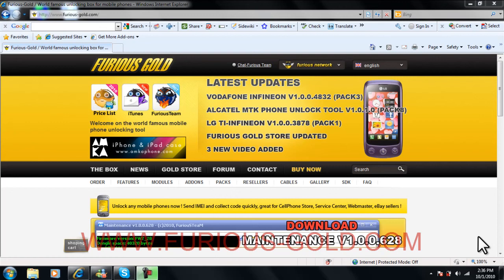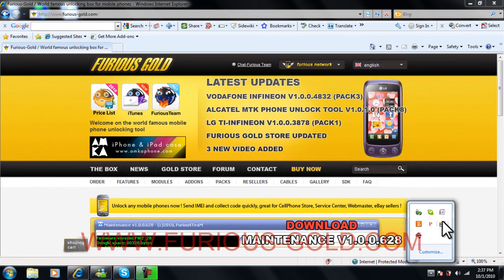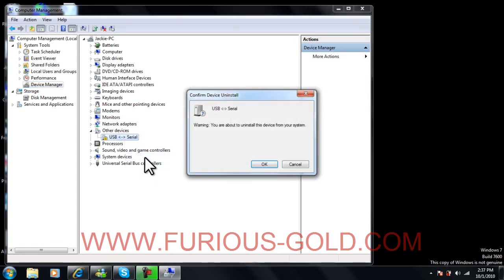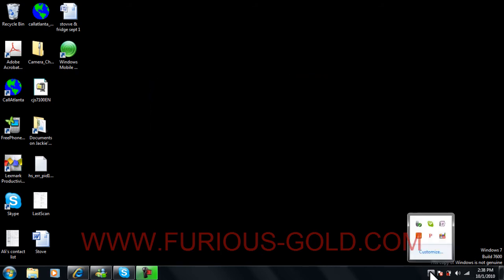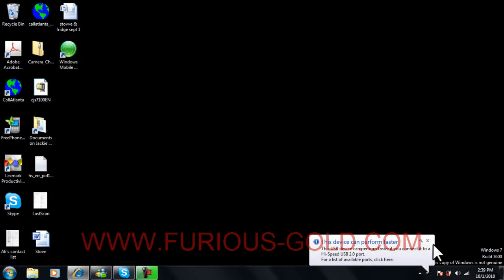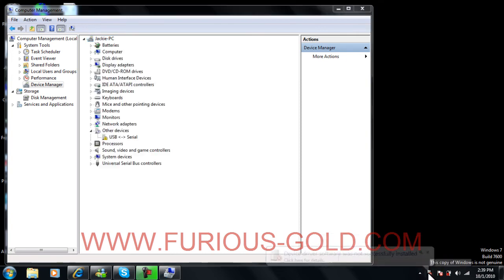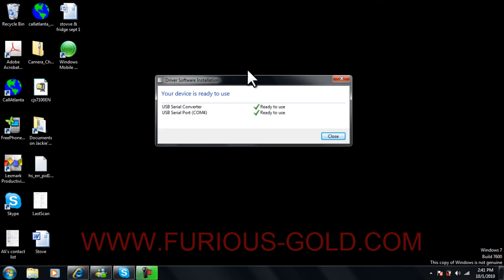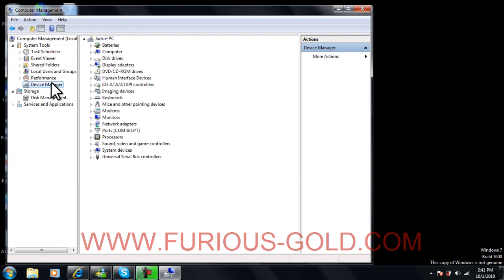How to install Furious Gold Box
This is a quick tutorial to show you how to install FG box correcly so you can get the COM and be able to unlock phones.